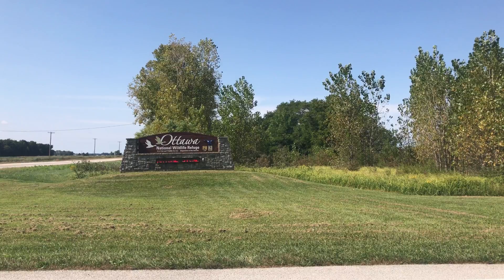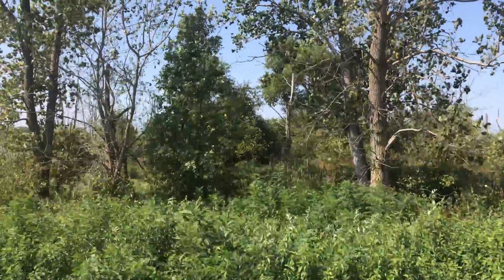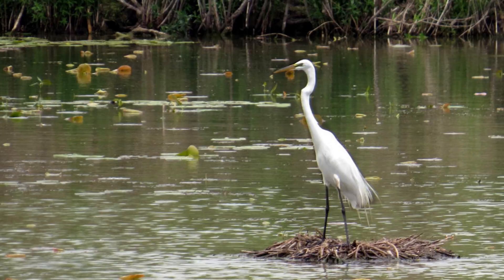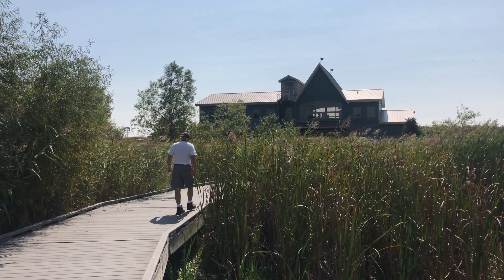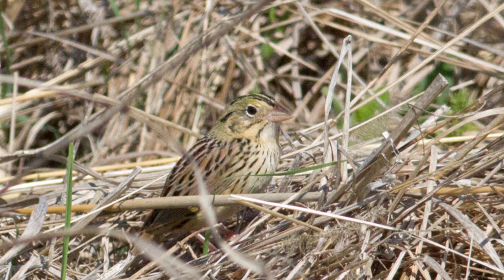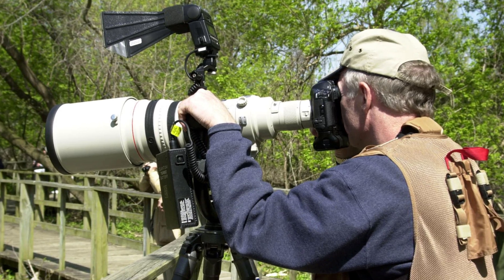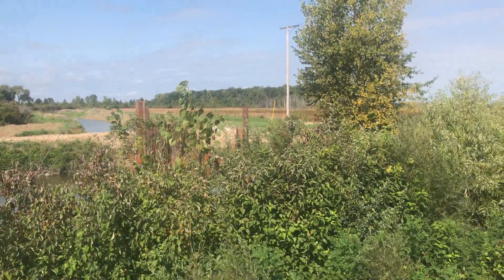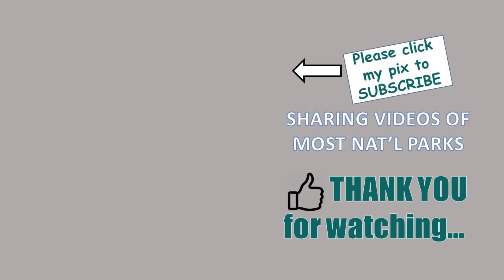Saving Birds - Top Birding Refuge - Ottawa NWR in Ohio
OttawaNationalWildlifeRefuge is located in northwest Ohio on the shore of Lake Erie. The refuge was established to preserve and provide habitat for waterfowl and other migratory birds, resident wildlife, and endangered and threatened species. Much of Ottawa Refuge and the surrounding lands were once part of the Great Black Swamp. The 1,500 square mile Great Black Swamp was a vast network of forests, wetlands, and grasslands. The refuge manages about 6,500 acres of wetland, grassland, and wooded habitat. It provides valuable habitat for a diversity of waterfowl and other migratory birds, resident wildlife, and endangered and threatened species. It provides a place for people to enjoy wildlife-dependent activities and learn about the complexities of the natural world through education and interpretive programming. The refuge adds to the richness of the community by holding in trust a portion of the natural heritage of the Great Lakes ecosystem for the continuing benefit of the American people.